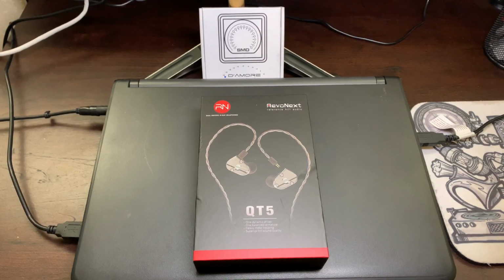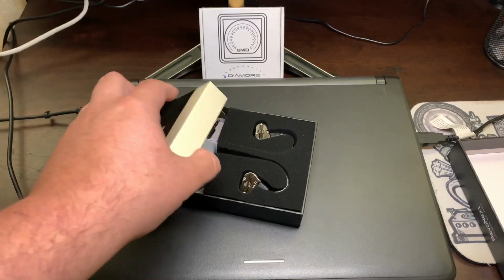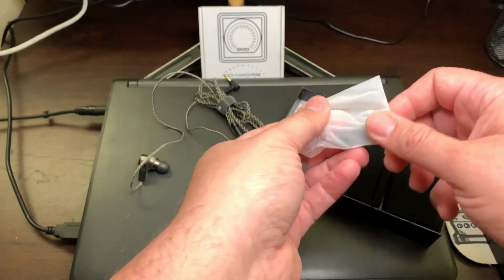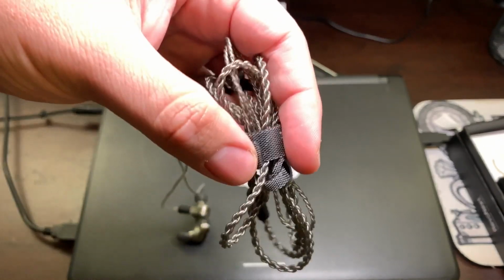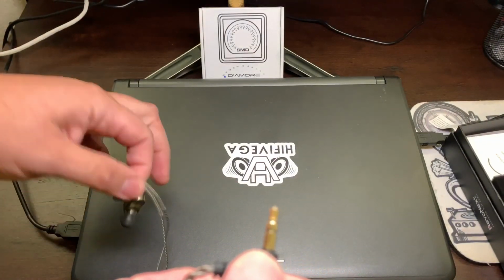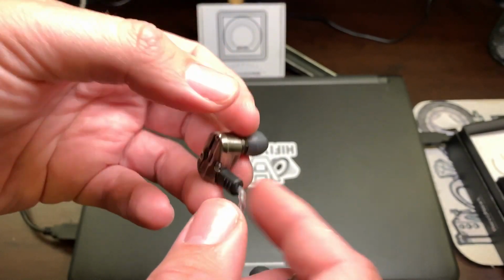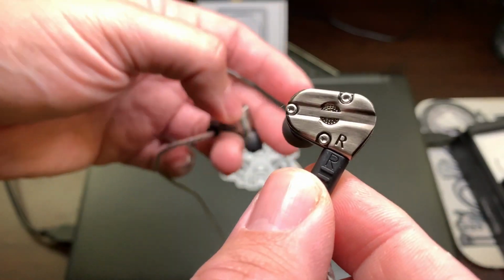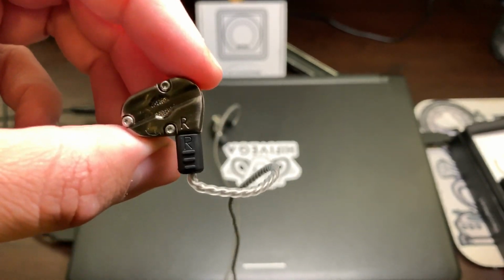RevoNext QT5 in ear monitor review